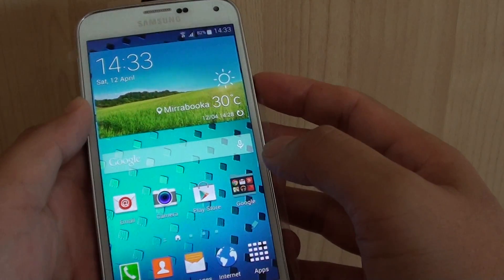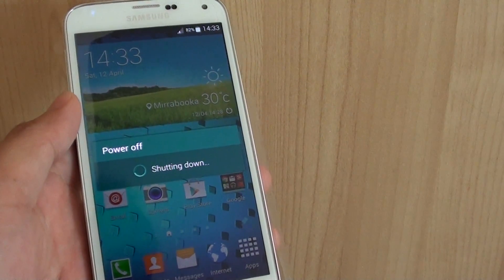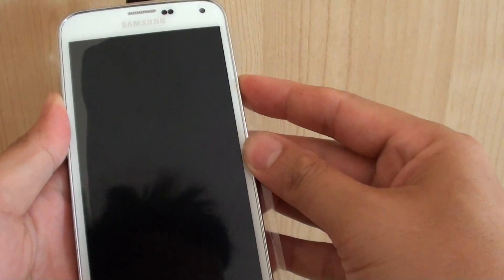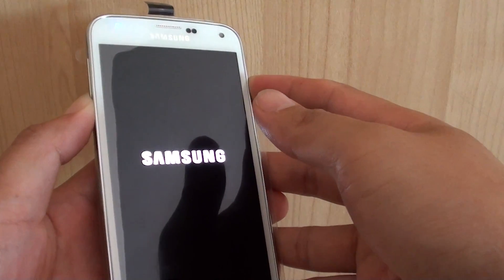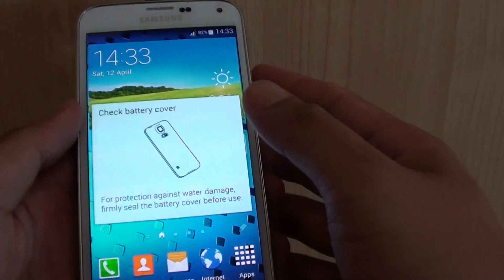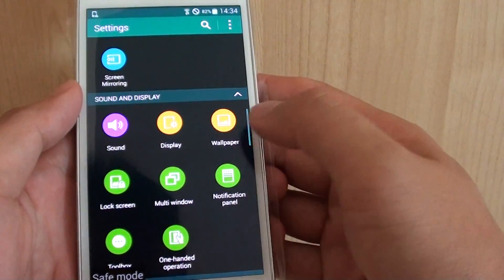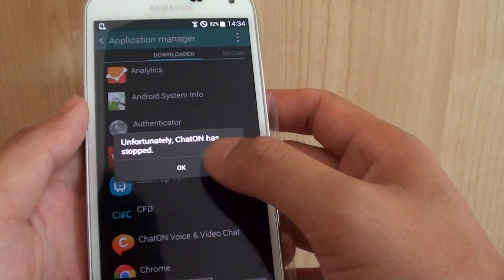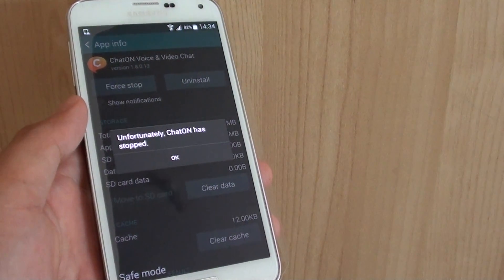Samsung Galaxy S5: How to Start the Phone In SAFE MODE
Learn how you can start the phone in SAFE MODE on the Samsung Galaxy S5.